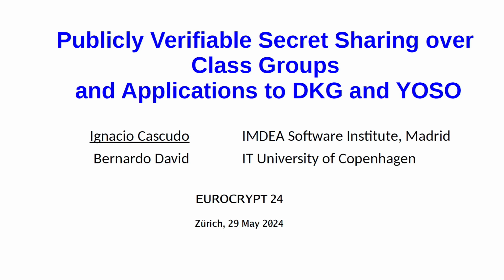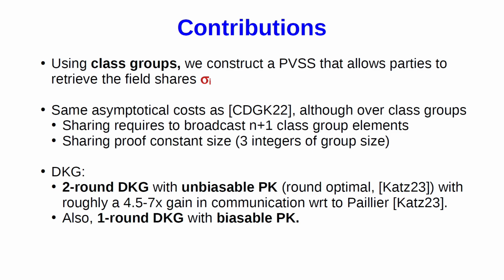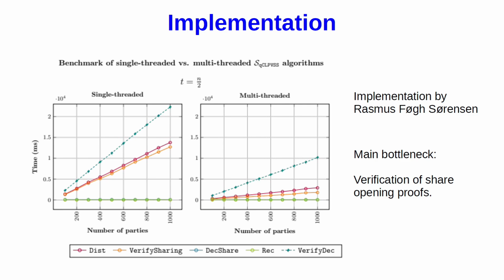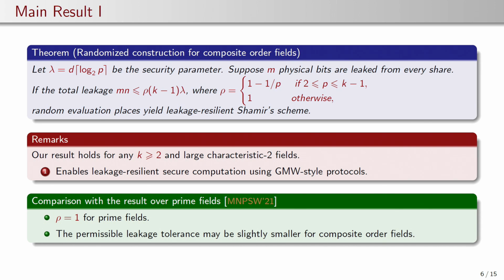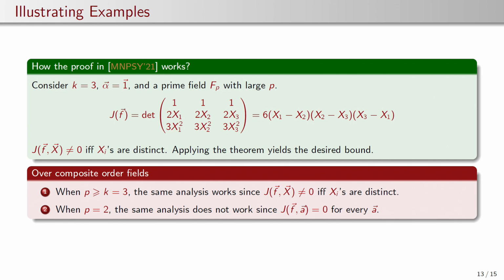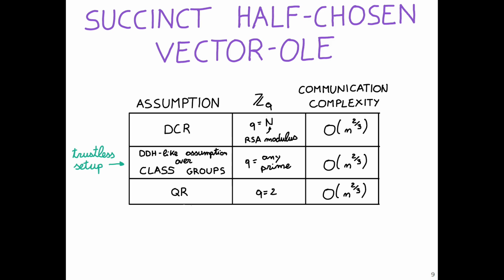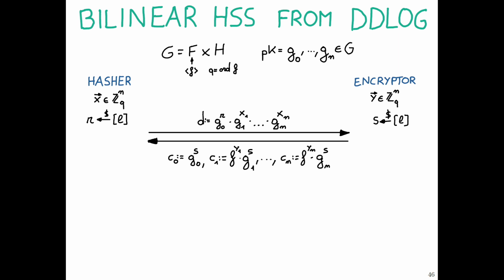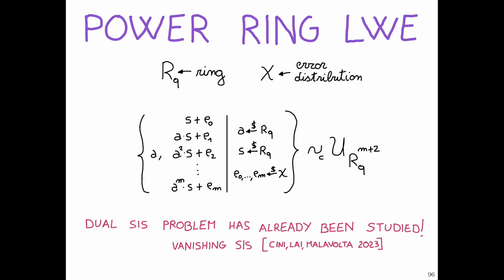Secret Sharing (Eurocrypt 2024)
Secret Sharing is a session presented at Eurocrypt 2024 and chaired by Alain Passelègue.